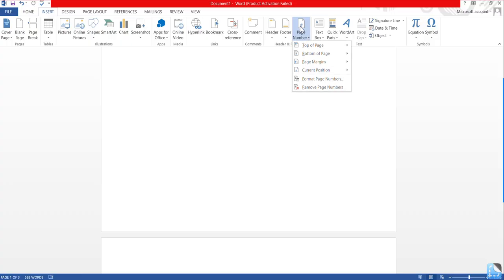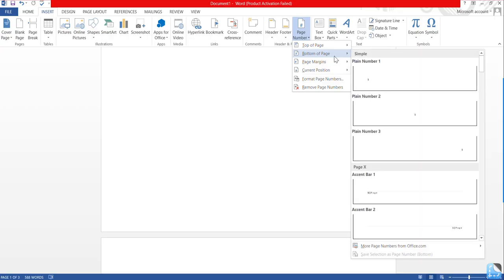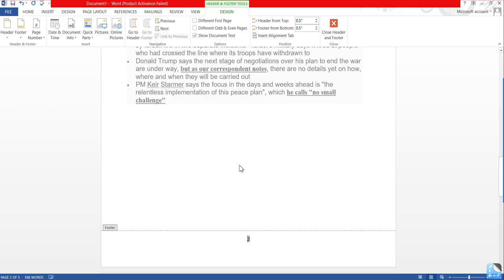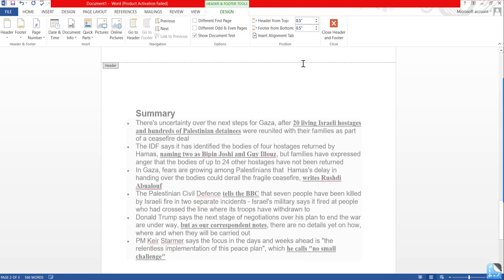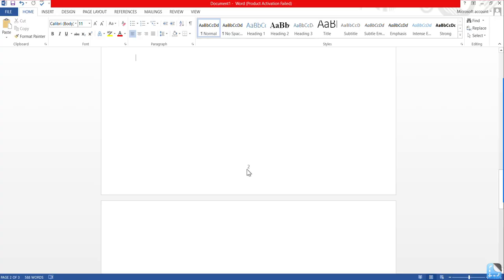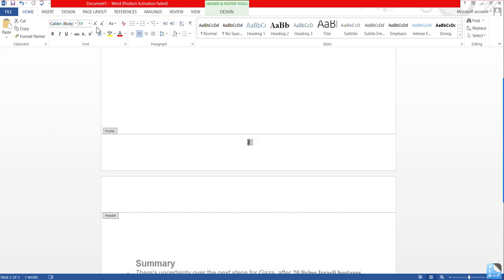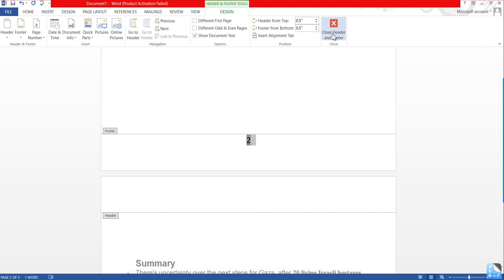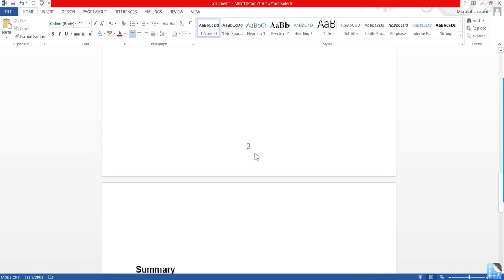How To Add Page Numbers In Word (Step By Step)